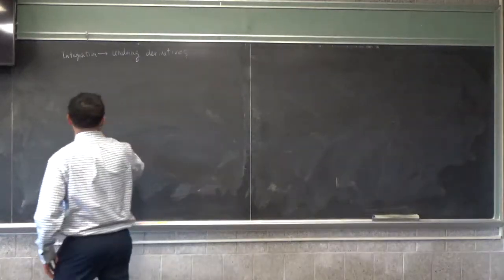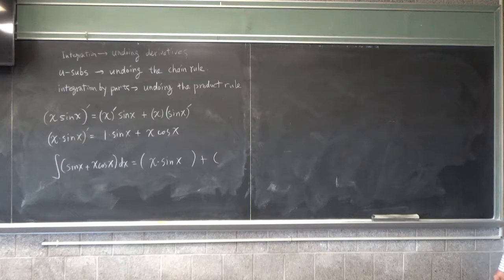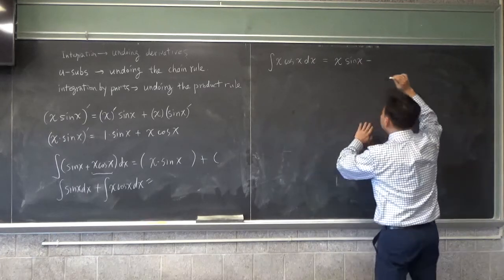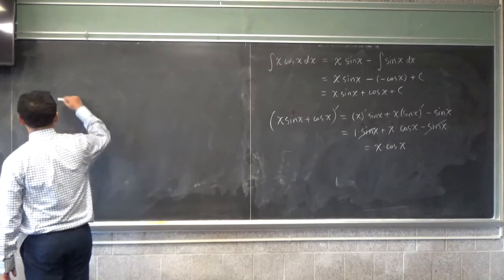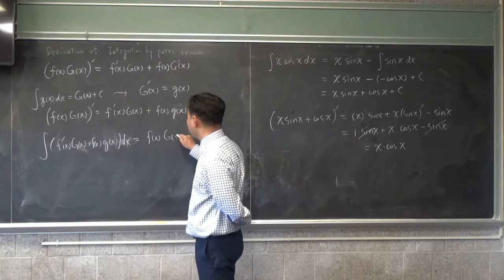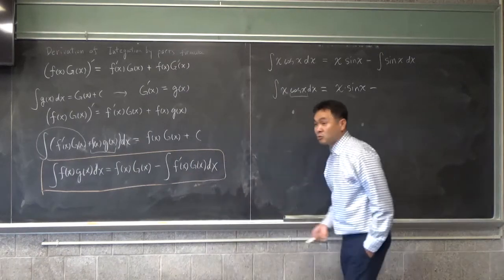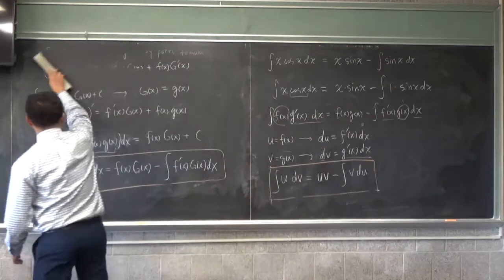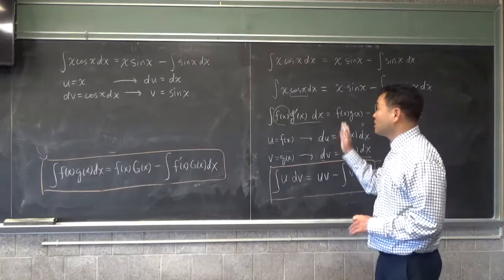Introduction to integration by parts